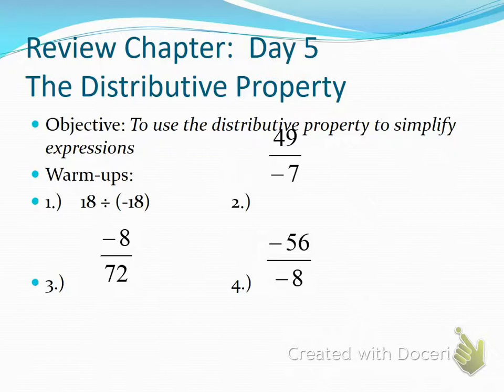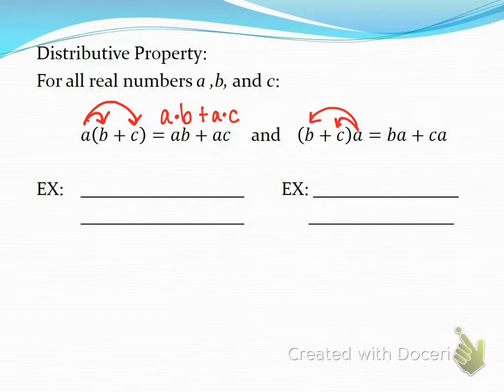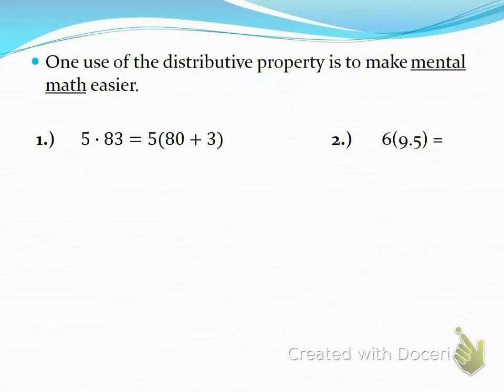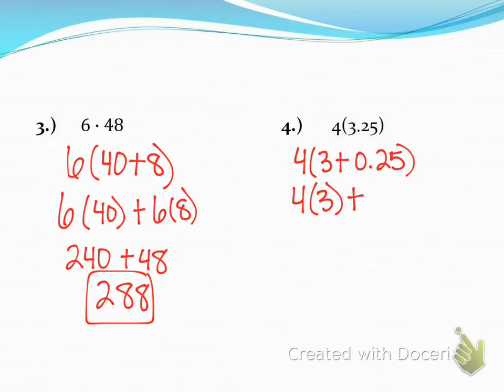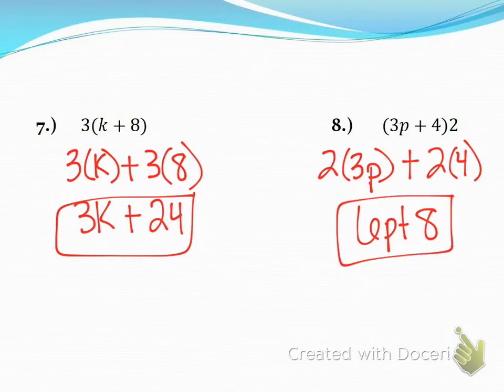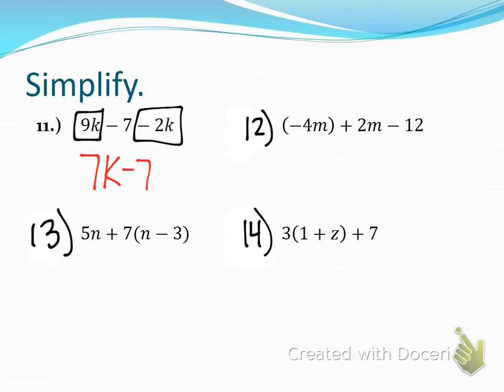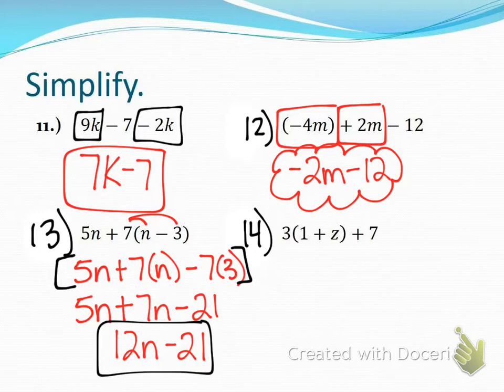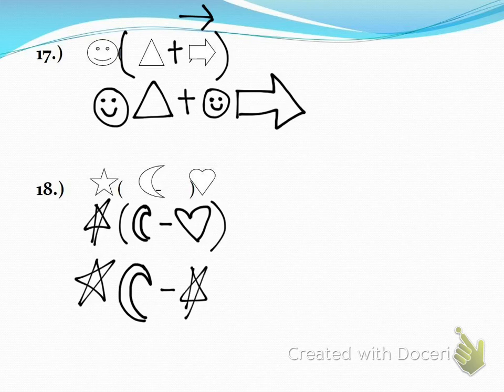Algebra I Review Day 5 Notes